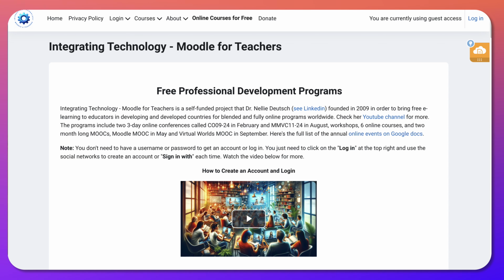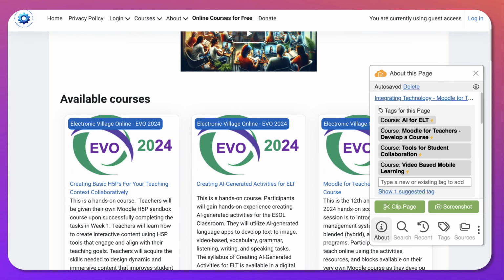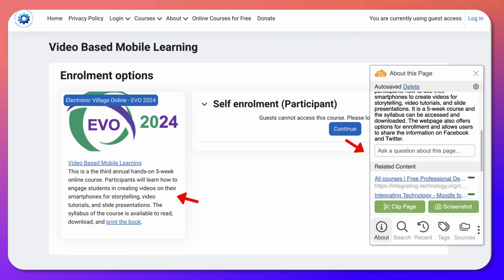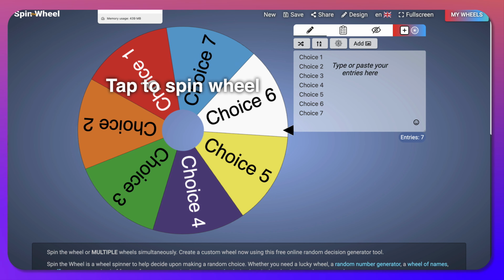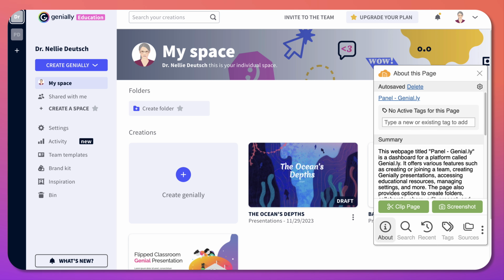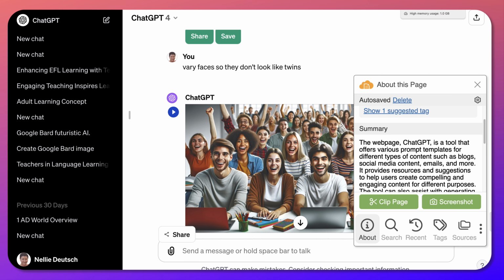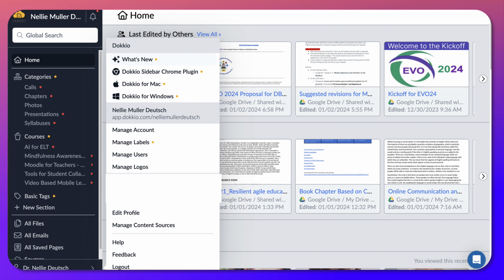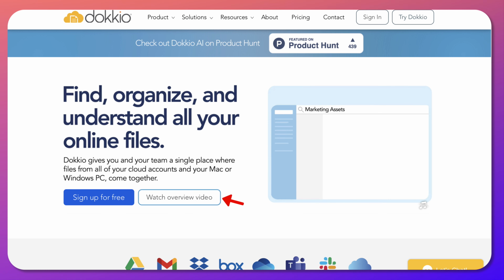Streamline Your Cloud Files with AI-Powered Organization and Search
Streamline Your Cloud Files with AI-Powered Organization and Search with Dokkio for free.
Dokkio is a versatile file management tool that integrates AI technology to enhance the organization and understanding of online files from various cloud platforms. Here's a combined overview of its features and AI capabilities:

Multi-Platform Integration: Dokkio consolidates files from diverse sources such as Dropbox, Google Drive, Gmail, Box, Slack, and OneDrive. This allows users to search and organize files across different cloud platforms from a single place, either through a web or mobile interface.

AI-Powered File Categorization: Utilizing AI, Dokkio automatically categorizes files, distinguishing between types like resumes, contracts, or product specifications. This categorization is tailored to specific industries and business needs, especially useful in platforms like Slack where files are shared frequently.

Contextual Organization: Beyond categorization, Dokkio's AI places files and folders in relevant business contexts. This feature aids in understanding the significance of documents in a professional setting and streamlines team collaboration and project management.

Enhanced Search Functionality: The AI integration offers advanced search capabilities, enabling users to efficiently locate files not just by names or metadata, but by understanding the content and context across different cloud services.

Customizable Privacy Settings: Users can choose which channels and folders to connect to Dokkio, share with their team, or keep private. This customization offers a balance between collaboration and data privacy.

Team Collaboration Insights: Dokkio may also provide insights into team collaboration patterns, helping to optimize workflows and identify any potential issues in file management and sharing.

Web and Mobile Accessibility: Available as both a web and mobile application, Dokkio ensures accessibility and convenience for managing files on different devices.

In summary, Dokkio stands out for its ability to integrate multiple cloud services, AI-driven categorization and contextual understanding, enhanced search capabilities, and features that support both individual and team collaboration. These attributes make it a comprehensive tool for managing and understanding online files in a business context